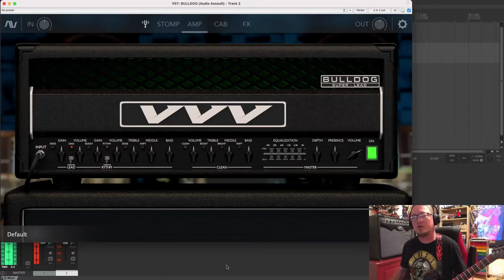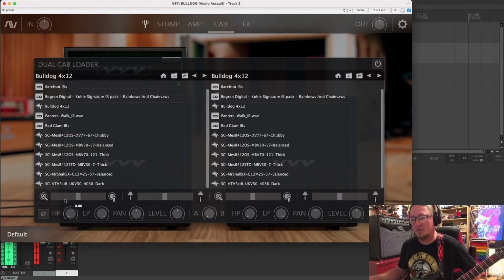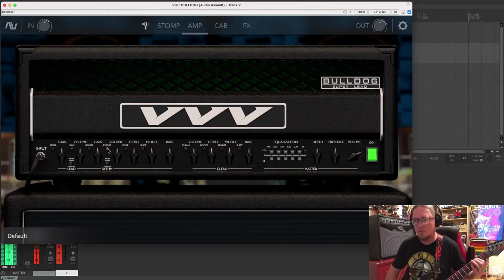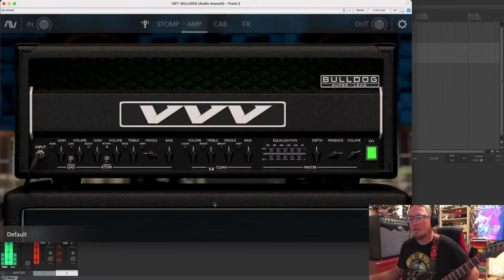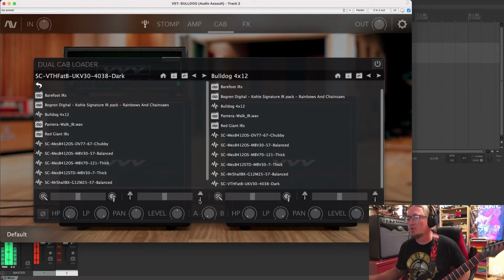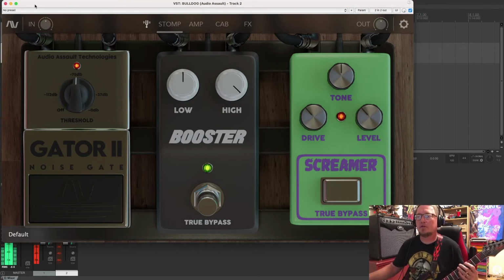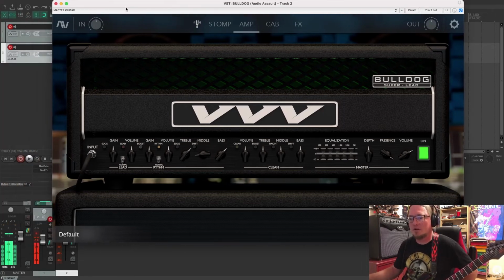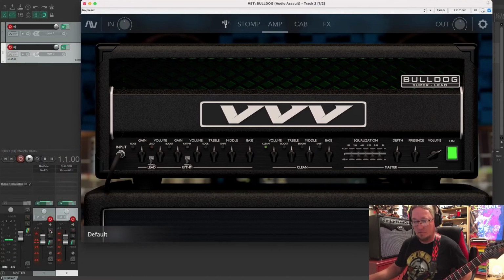BULLDOG! Brand new amp sim from Audio Assault!